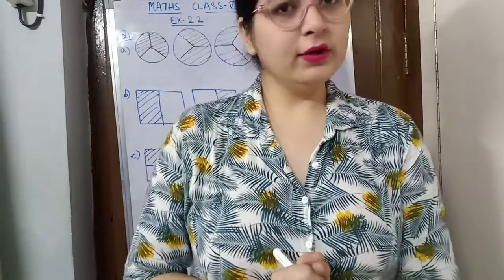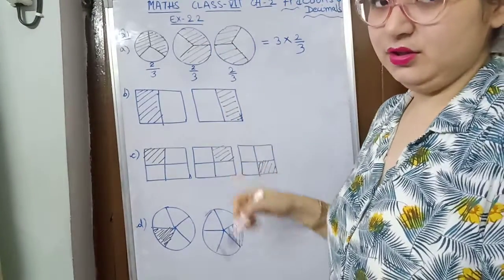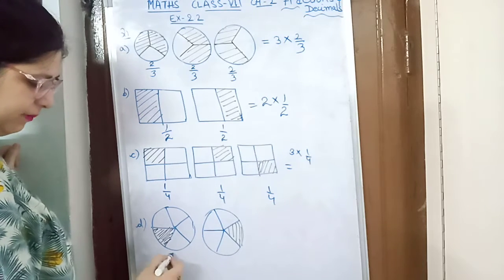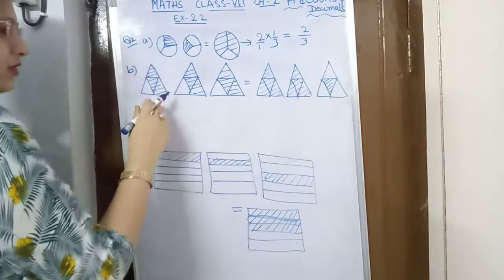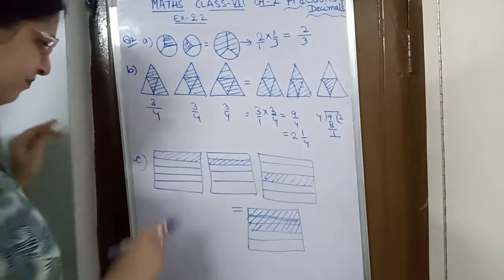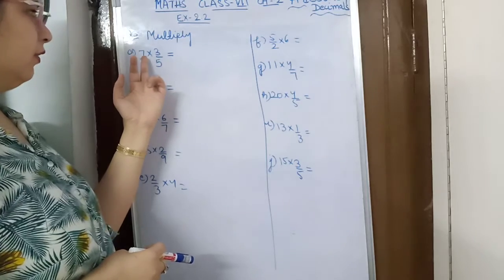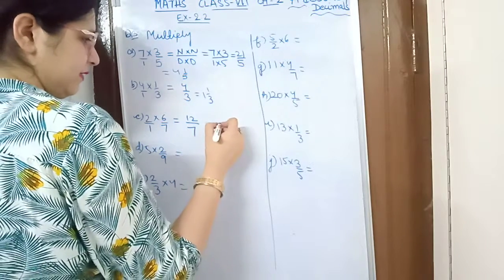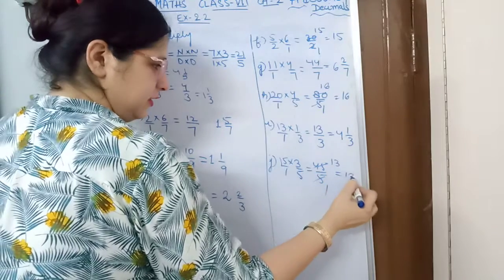class 7th maths ncert ex 2.2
chapter 2 Fractions and Decimal